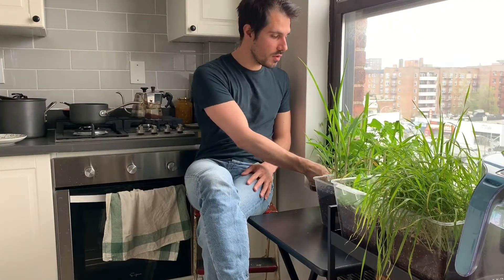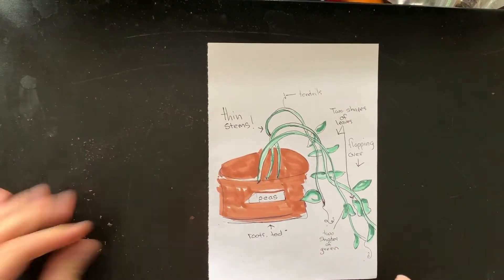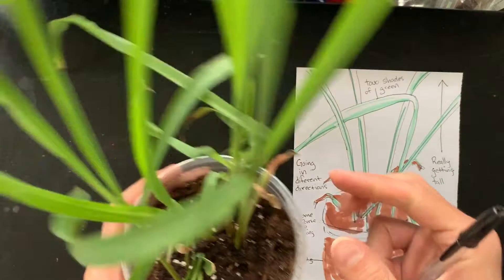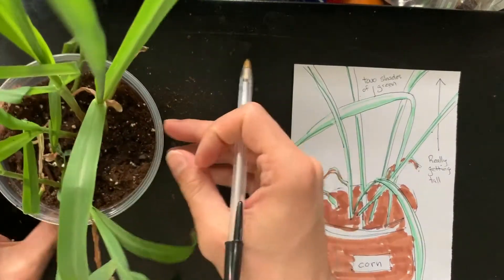Science: 10. Observations Day 5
Hello everyone!

Today we are going to take a look at our last two plants! You are going to observe the coneflowers and the daisies! So take a look at the video to get started! I will walk you through the steps. Afterward, there are pictures of both flowers growing below for you to observe! I am excited to learn all about what you notice! And just like always, you can either draw, write, label or present what you are noticing about them.

Mr. Rubenstein